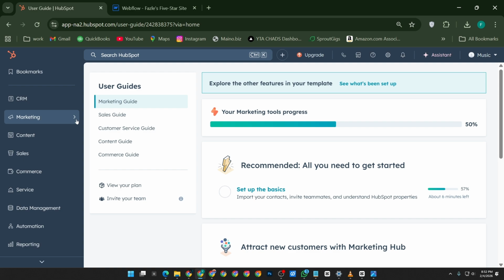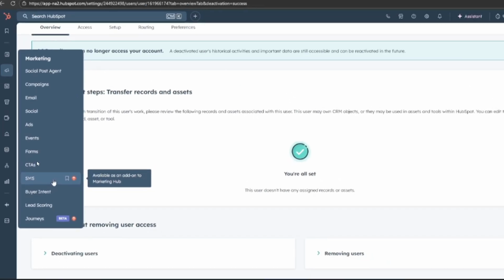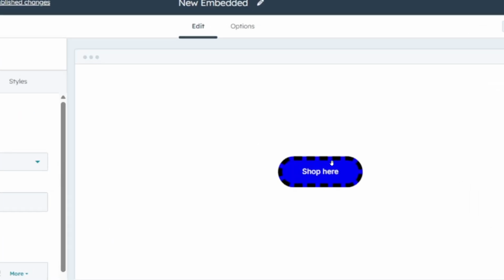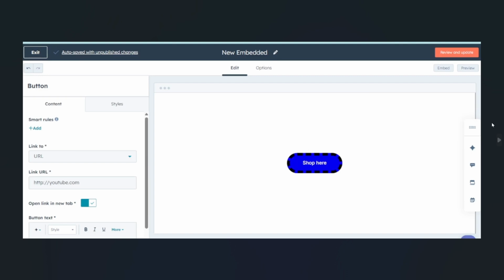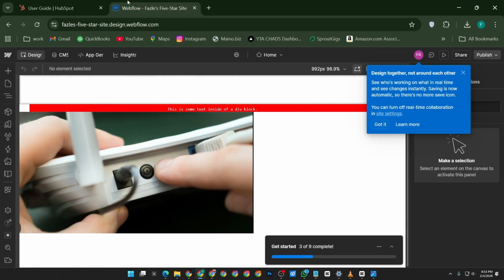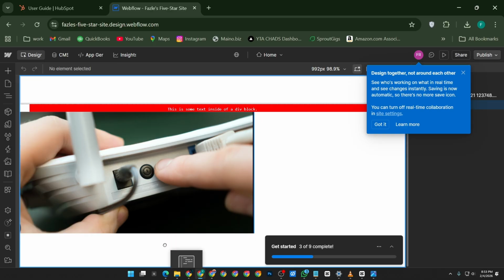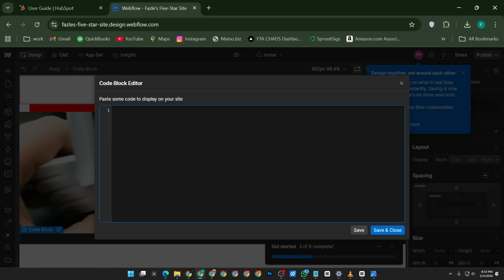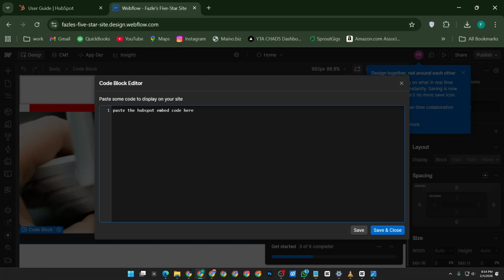How to Embed HubSpot Calls-to-Action on an External Site – (2026) Step-by-Step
Learn how to embed HubSpot calls-to-action (CTAs) on an external site by generating the embed code from HubSpot, inserting it into your website’s HTML, and ensuring the CTA functions correctly to capture leads, drive clicks, and enhance marketing performance outside HubSpot.